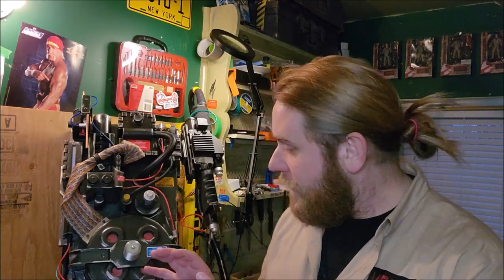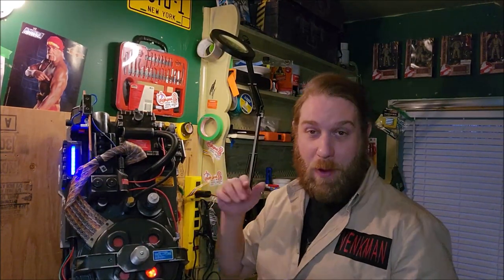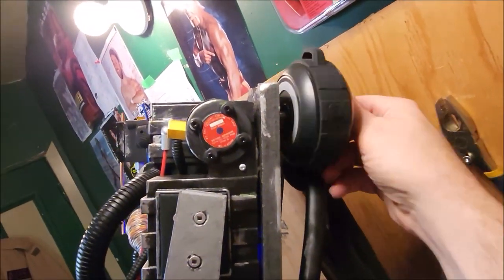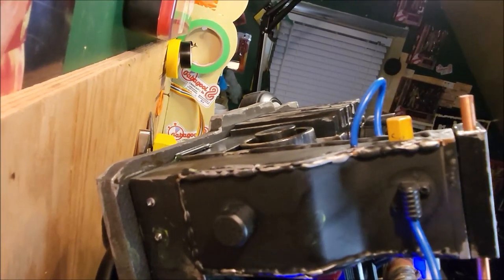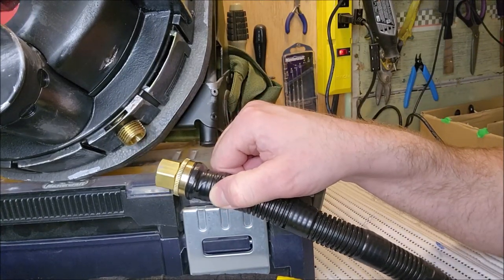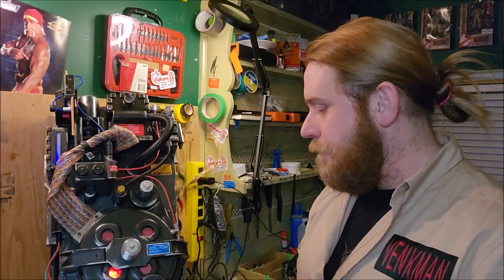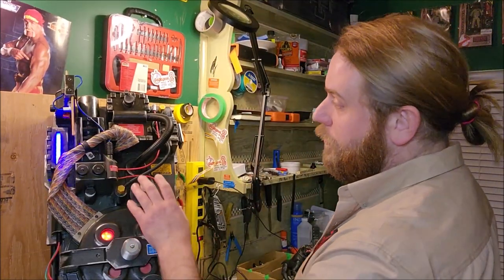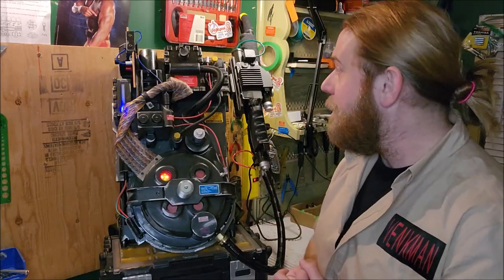Proton Pack Build Vol. 5 - The ACTUAL Finished Product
It's finally here! The actual finished product of my Spirit of Halloween Proton Pack. Of course there are always improvements to be made but with it complete to my satisfaction, time to move onto new projects. Took a little longer and cost a lot more, but very happy with my Proton Pack.

3D Print Files Used
Spengler Wand front grip cover